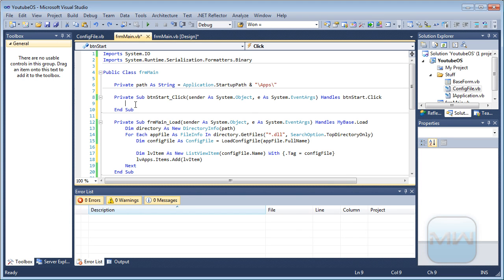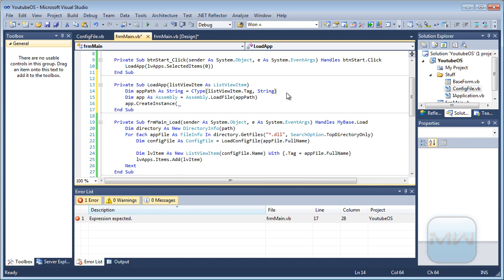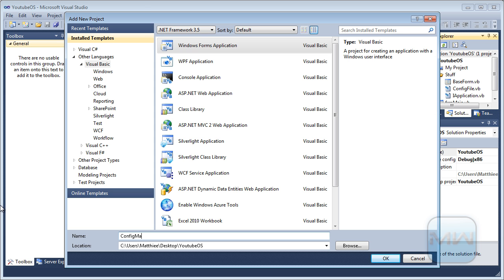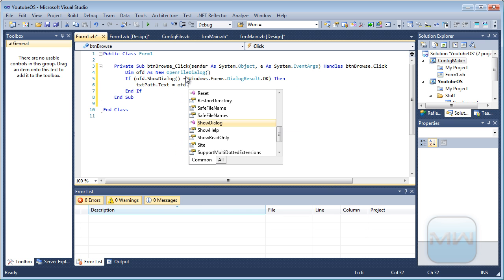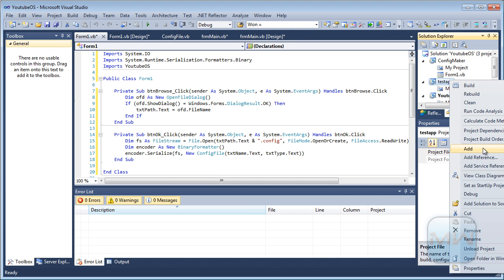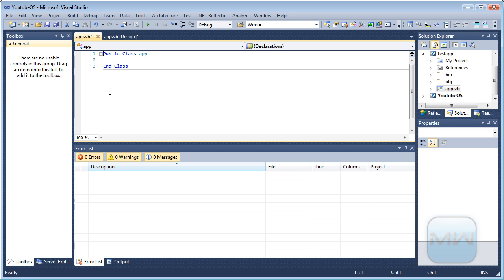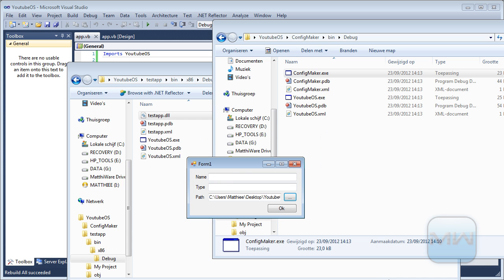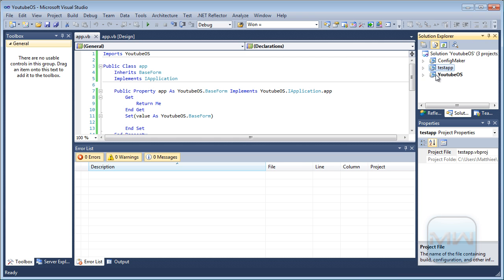How to load a assembly (DLL) at runtime in Visual Basic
In this video I will show you guys how to load a unreferenced assembly on runtime

C# Sharp VB Visual Basic MatthiWare how to load a unreferenced assembly load assembly on runtime "Visual Basic (Programming Language)" Tutorial dll How to load a assembly (DLL) on runtime VB ~ MatthiWare